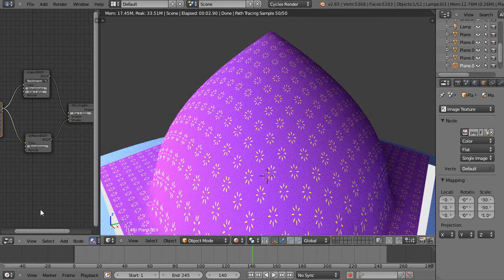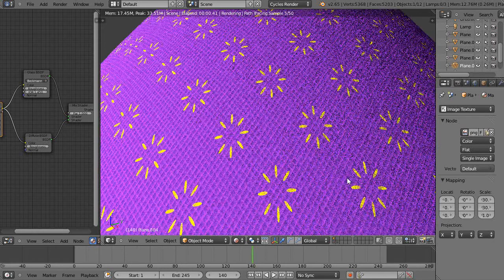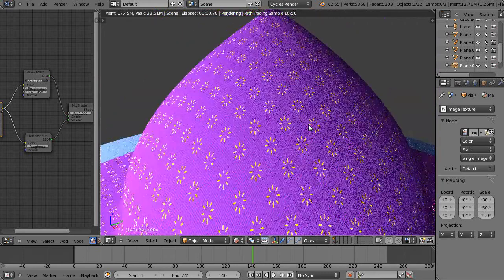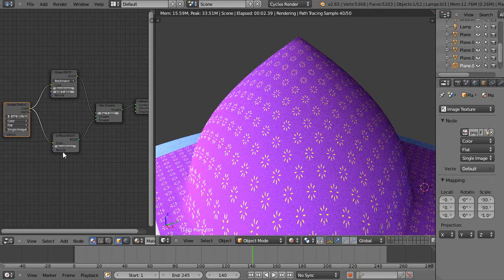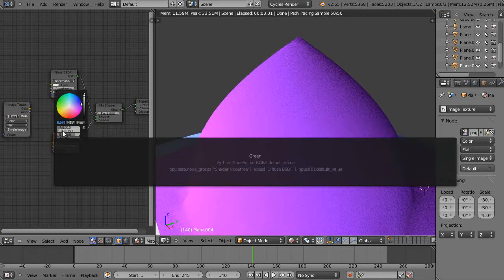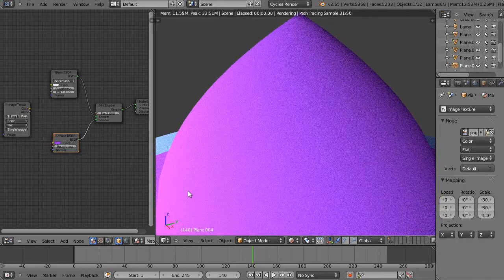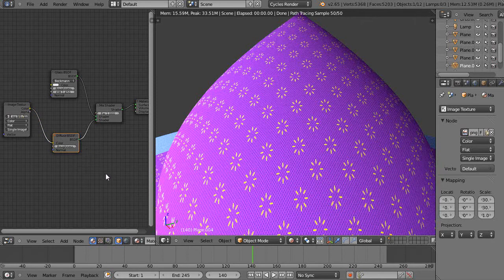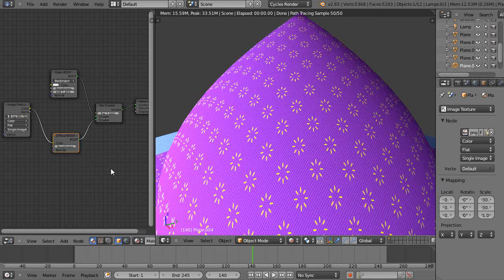Blender 2.65 Tutorial - Cycles - The Importance of Mathematical Textures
In this video for new Blender users, we take another look at some example textures that will soon show up on my SciFiAnimator.com web set in February. Blender 2.65.